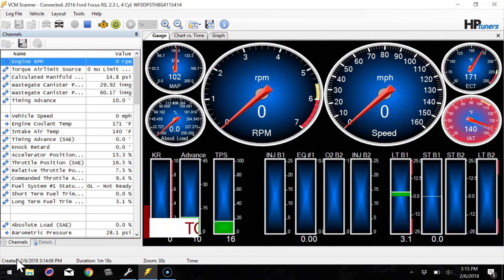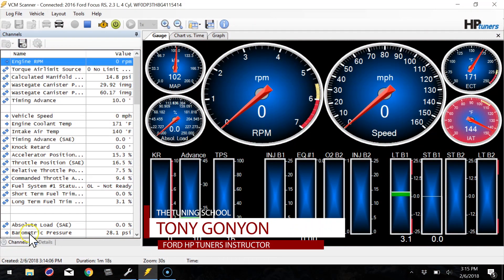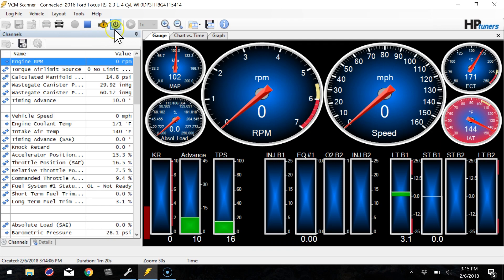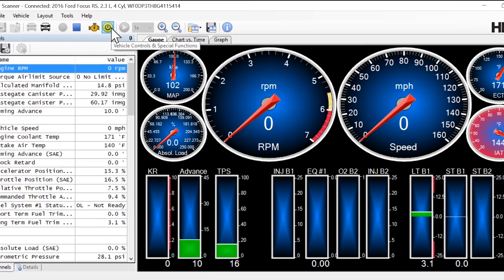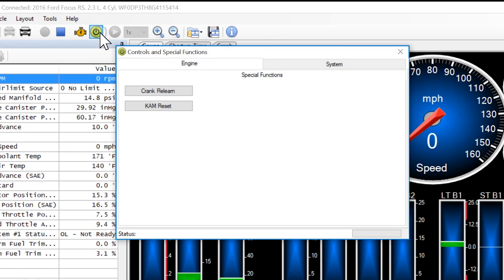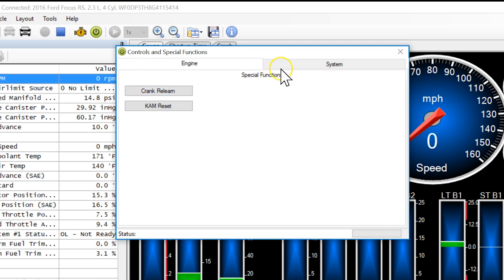How to Disable AWD on the Ford Focus RS Using HP Tuners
This short video will show you how to disable AWD while dyno tuning a FOCUS RS using HP Tuners.

0:40 How to turn off AWD using HP Tuners Scanner
1:03 When done dyno tuning turn it back on.